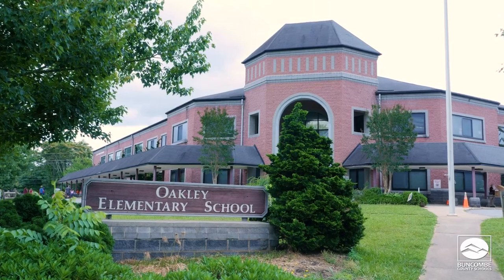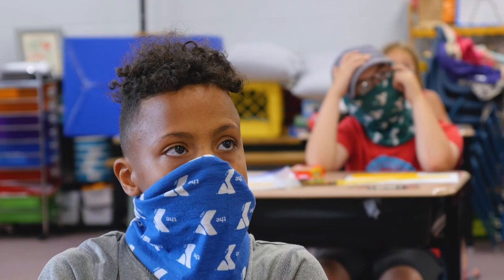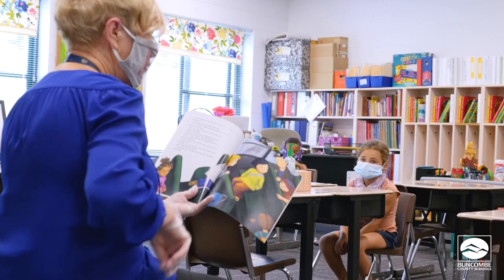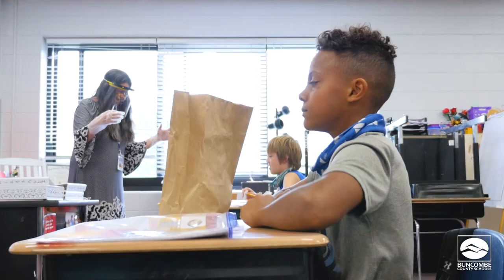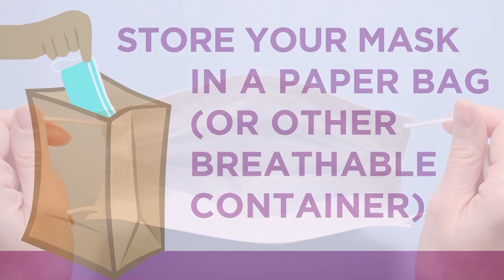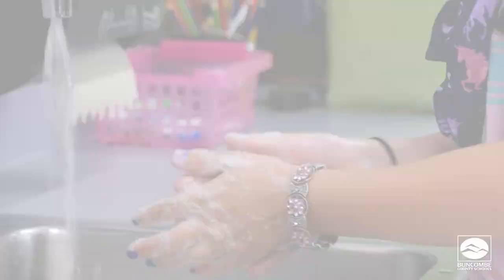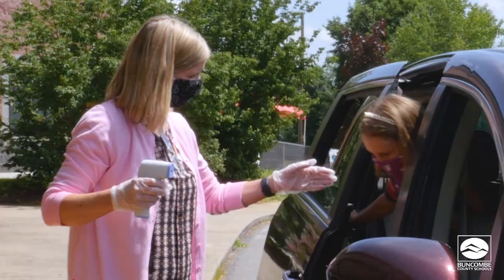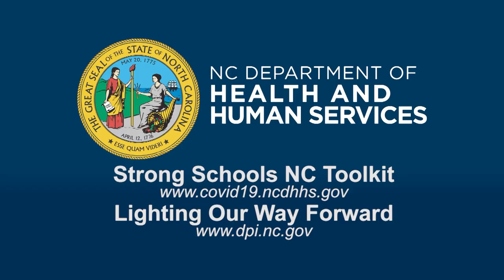Strong Schools Wear Cloth Face Coverings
What does it look like to wear a face covering during the school day?
This video explains how to properly wear a cloth face covering during the school day, to reduce the spread of COVID-19.
Footage provided courtesy of the Buncombe County Schools Communications Dept.